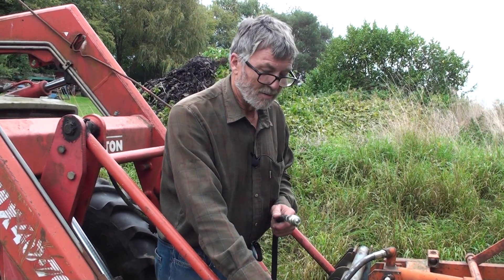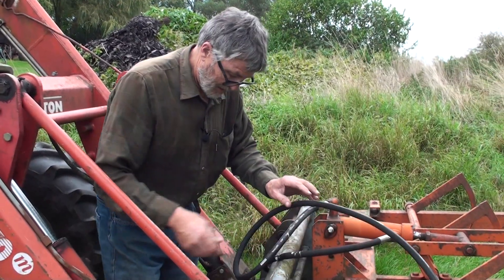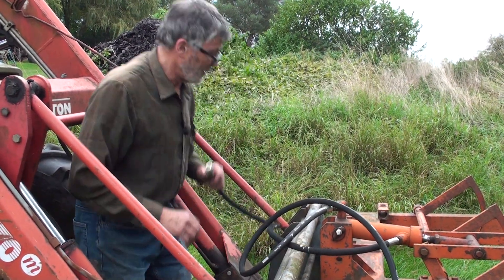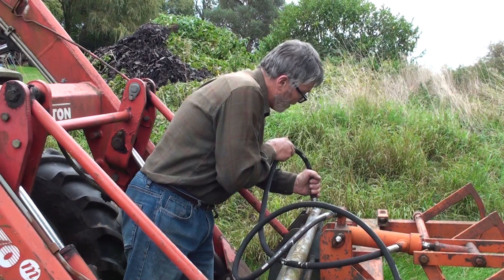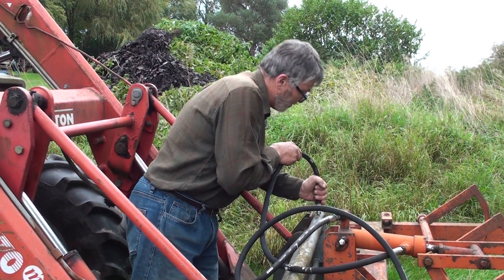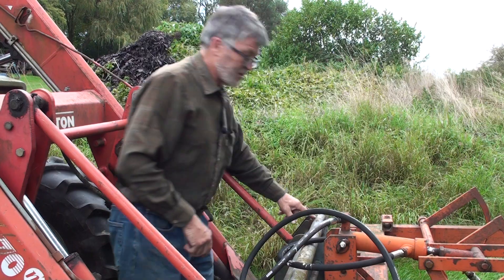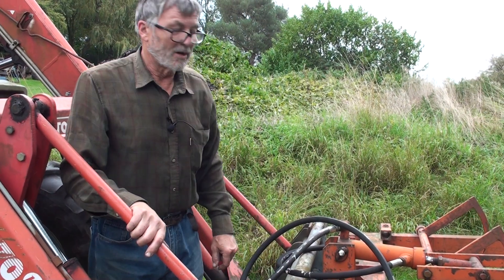Avoiding implement hydraulic lock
A little tip to avoid pressure build up in hydraulic grabs